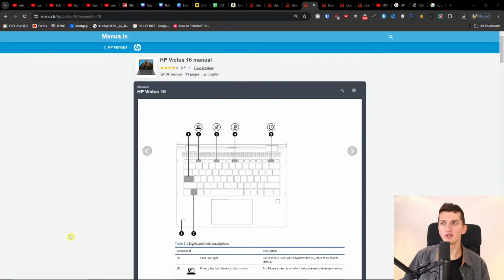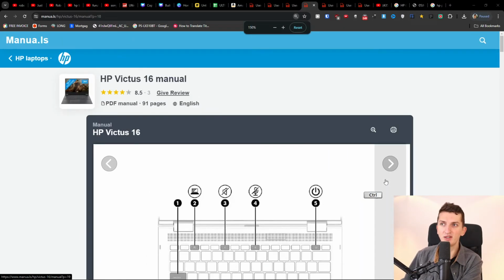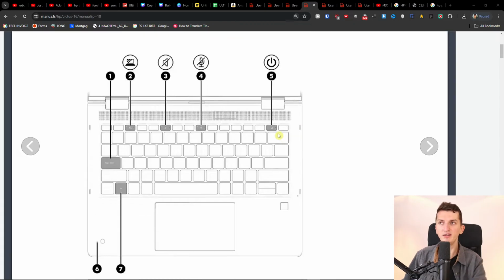HP Victus 16 Not Turning On - How To Fix